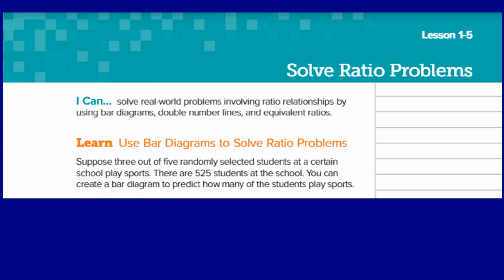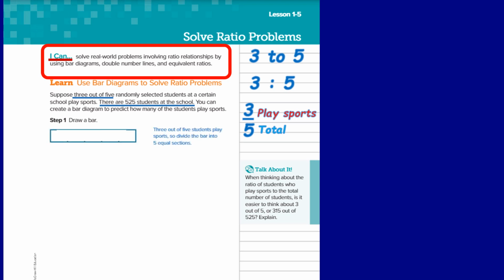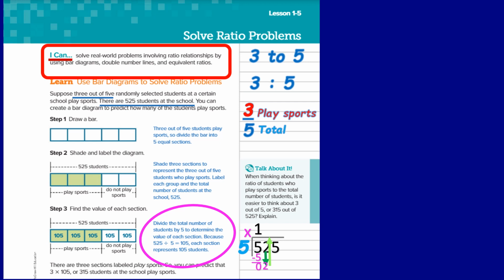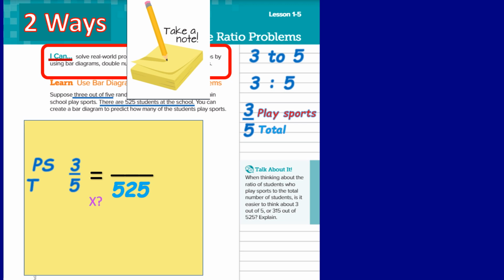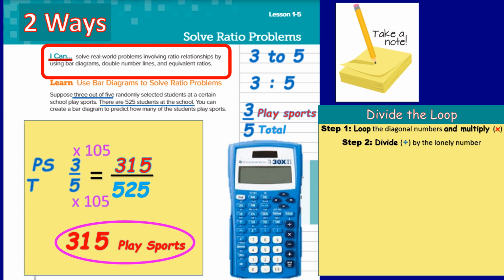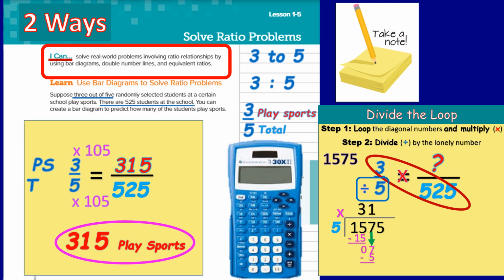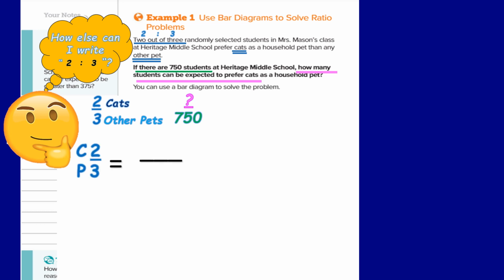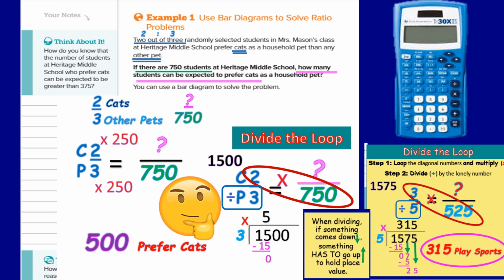L1 5 Divide the Loop Video